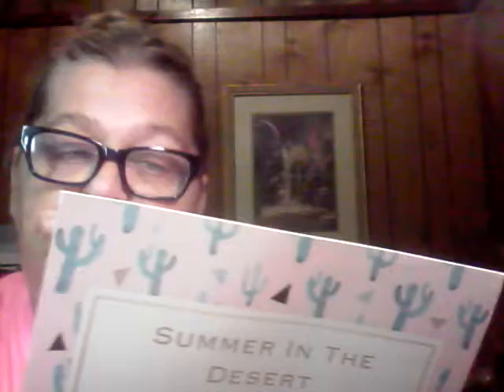Yes Oh Yas July 1018 /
This bag has been on and off with me. Sometimes it's good then it's horrible. I've cancelled before and resubscribed again. It would mean so much to me.

Check out James Cox , iamacreator, he is so amazing at helping you get support for your channel.

Find men on Twitter @Stephanie_D
Instagram stephaniedelk
Facebook at Stephanie Delk

I have a few more boxes to do then that video   I will also be doing a 500 Subscriber Giveaway plus small ones in between. I do these to give back to my supporters.